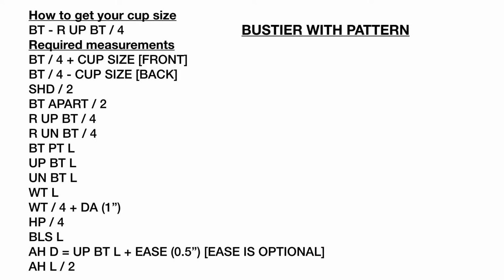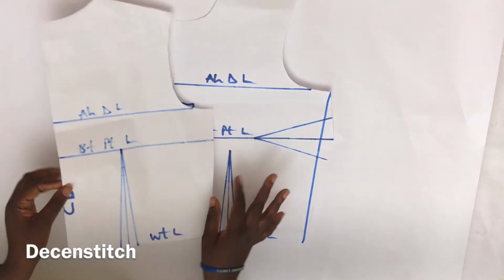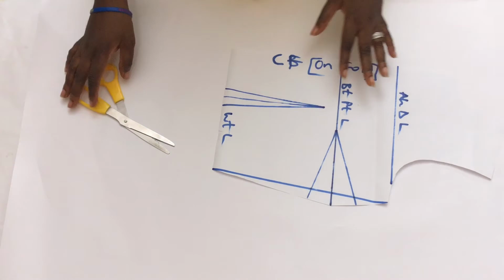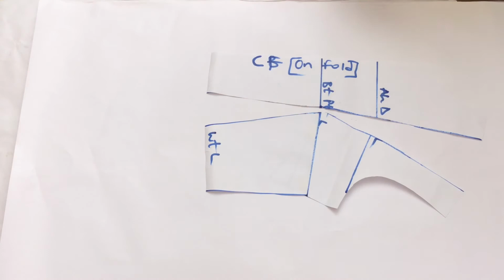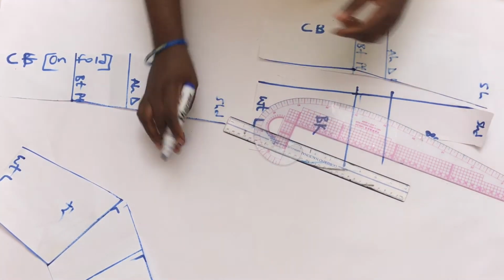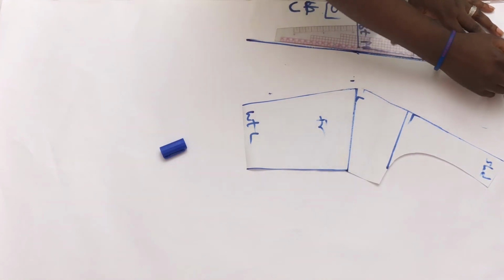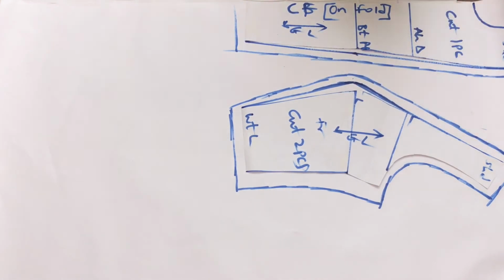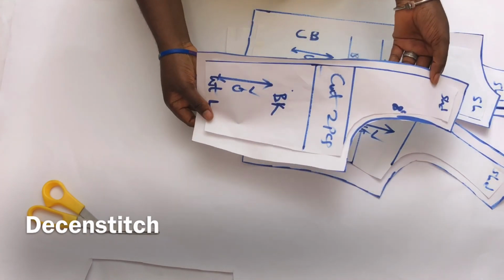LATEST METHOD ON HOW TO CUT BUSTIER WITH A PAPER PATTERN || PATTERN MAKING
My name is Mrs Folasade Akinsorotan Okereke, the Director at Decenstitch Fashion Academy, Lagos, Nigeria. I'm glad you found this channel and hope to make an impact in my own little way. Sit back, relax and learn,  you're in the right place💃

👇👇👇JOIN ME ON MY JOURNEY TO FINANCIAL FREEDOM BY SAVING AND INVESTING -
I use PiggyVest to save & invest securely. Sign up with my link and get ₦1,000.00 to start your own savings journey